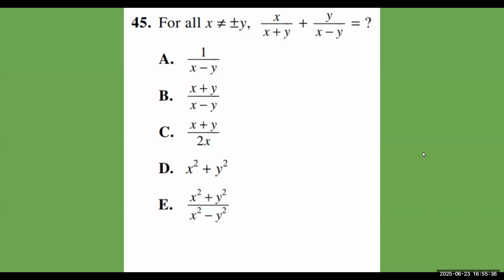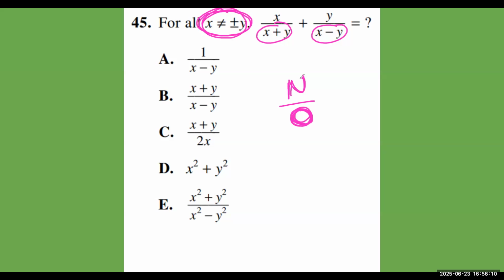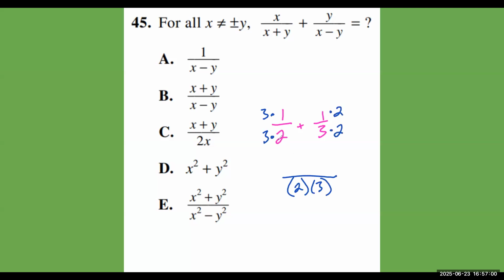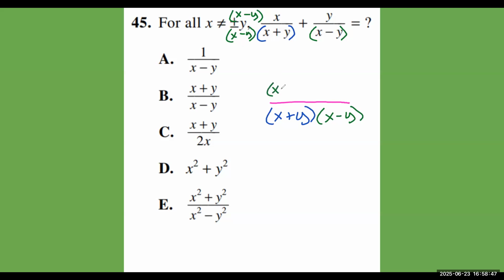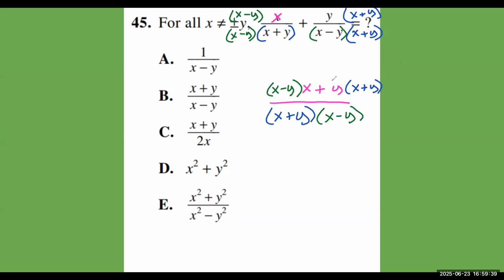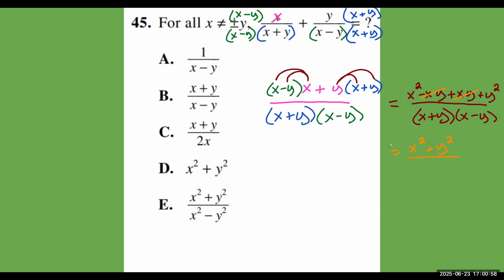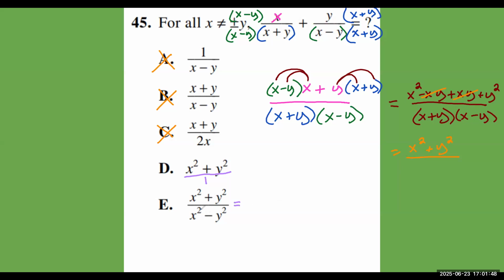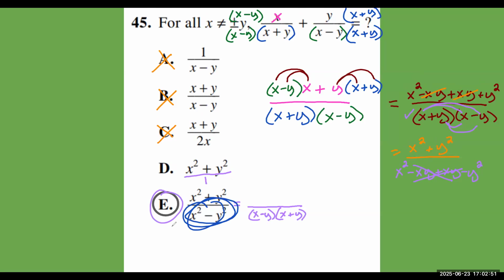ACT Practice Question GREEN 45 Video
Adding Complex Fractions